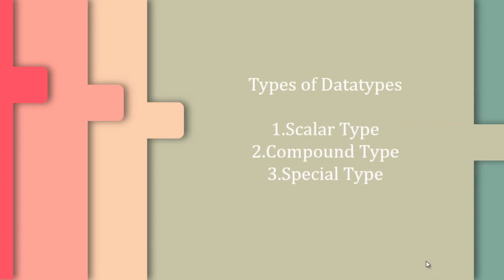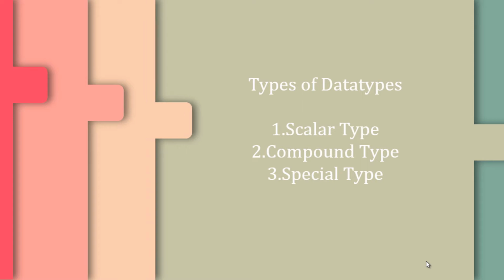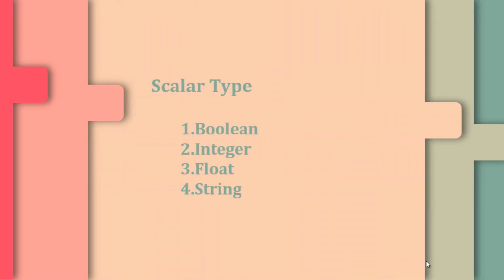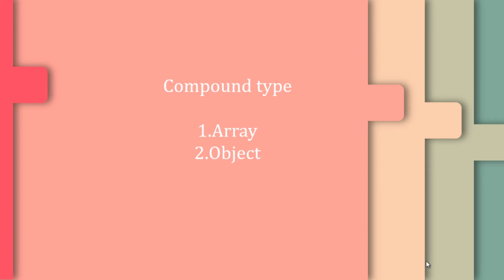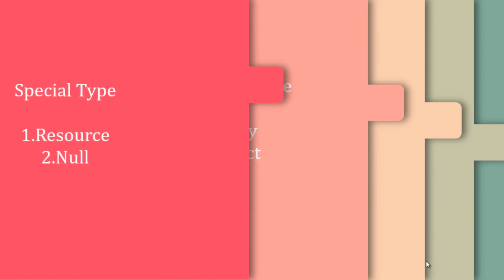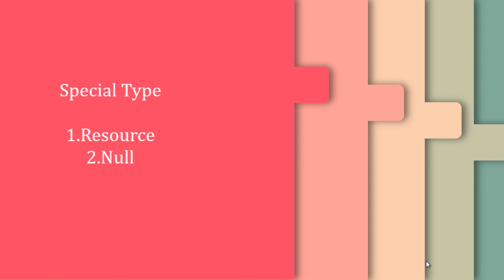Promo video of PHP Datatypes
This is a promo video of PHP Datatypes.